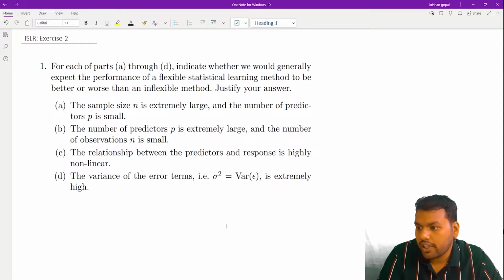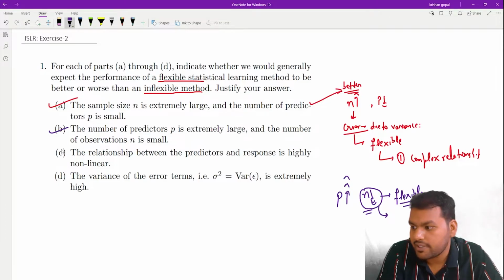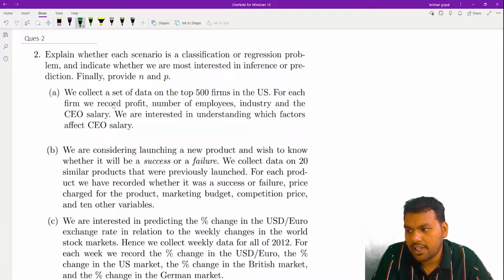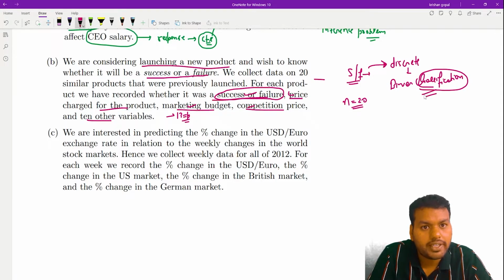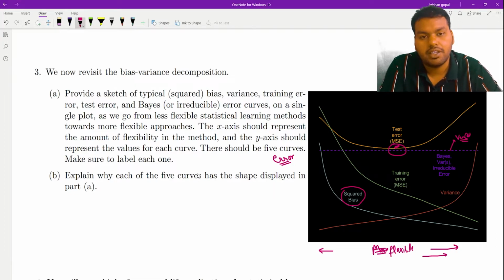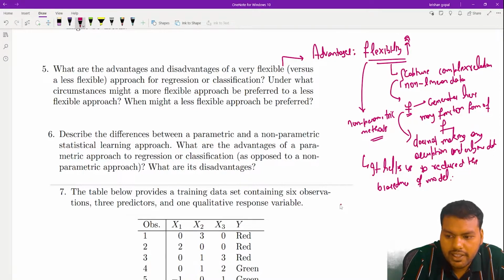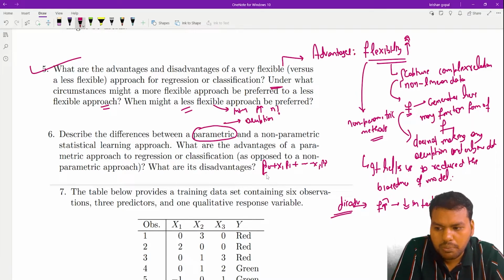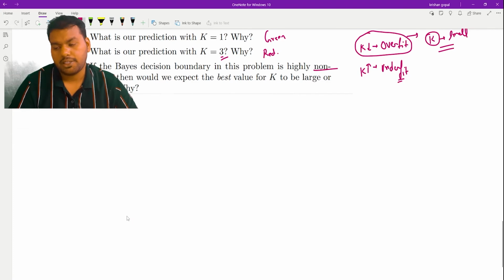Data Science Questions From ISLR book | Questions related to overfitting and underfitting in ML